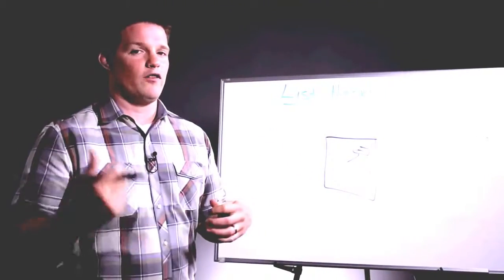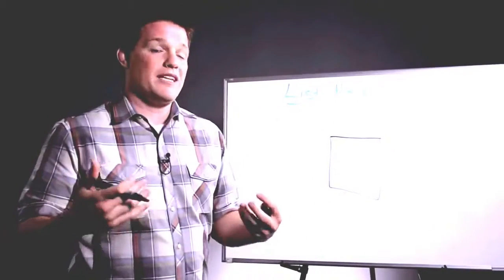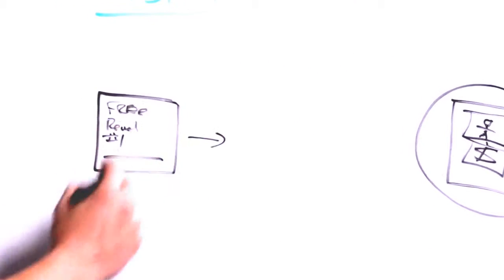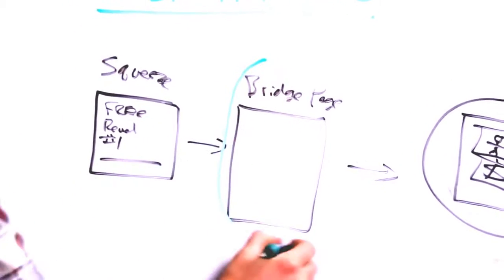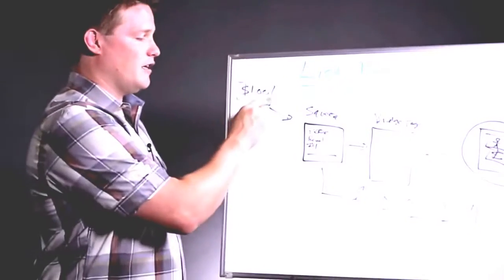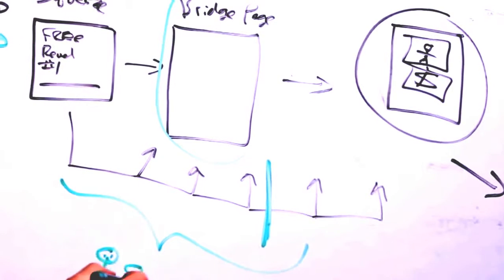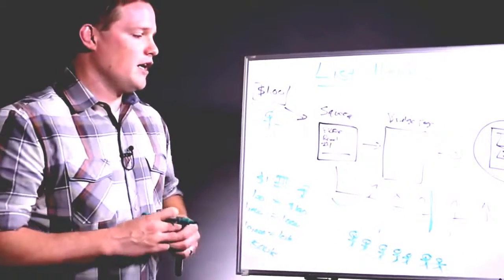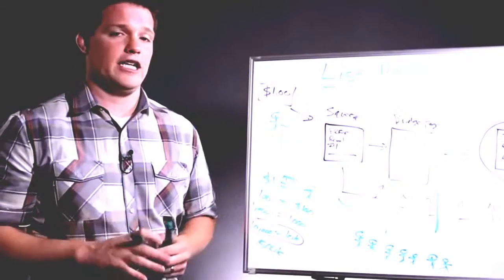Russel Hacking Process